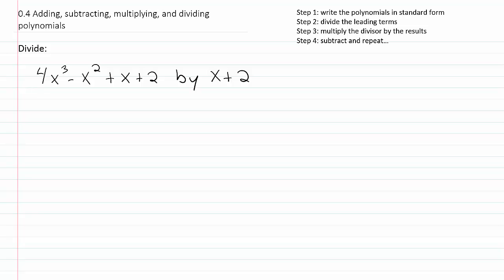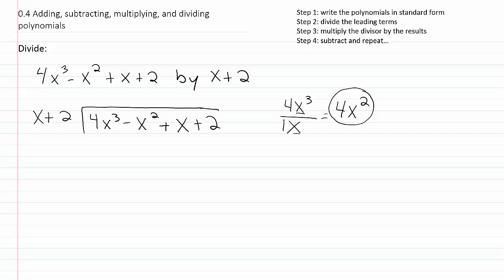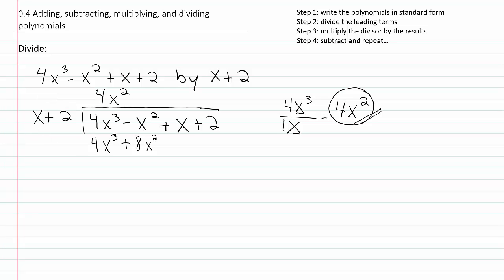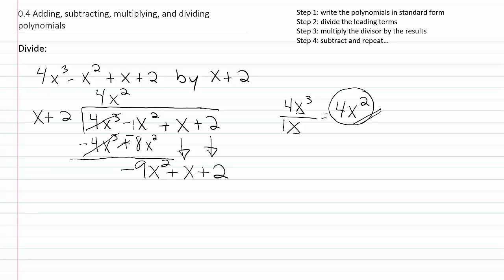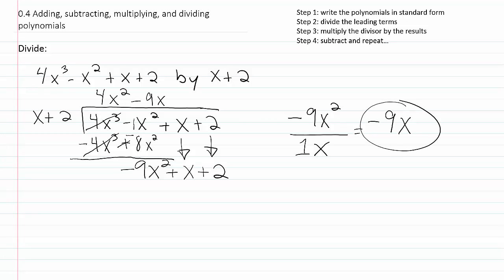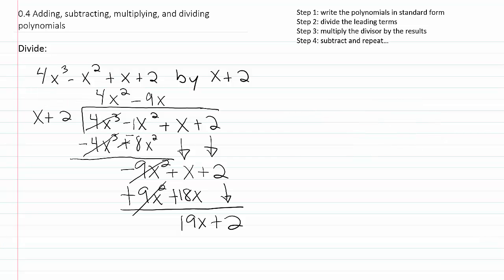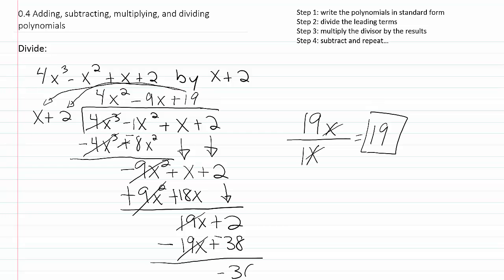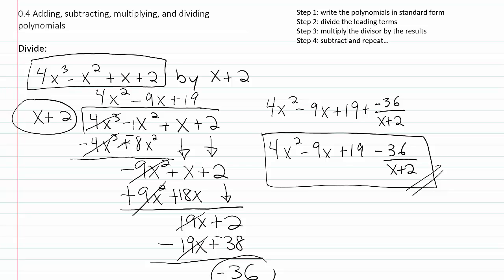Algebra Videos: Polynomials, Division p3